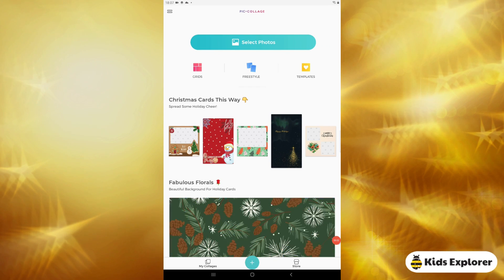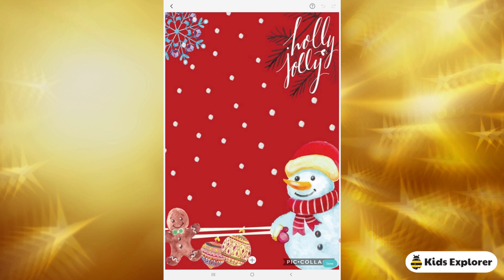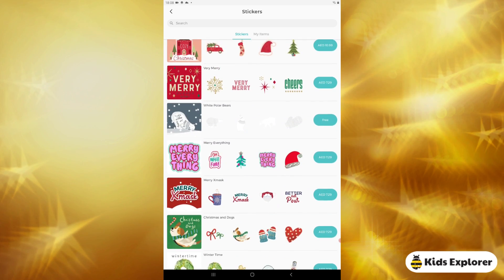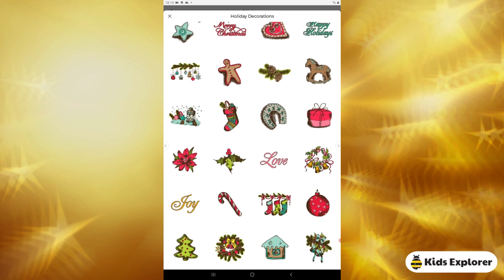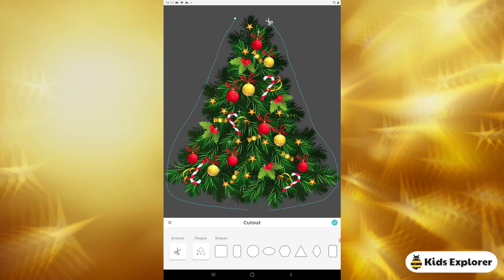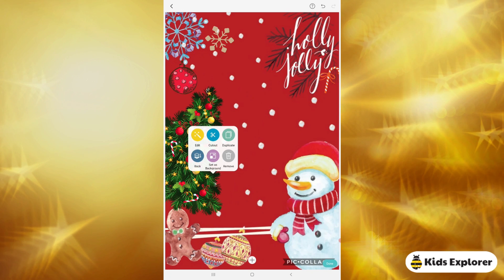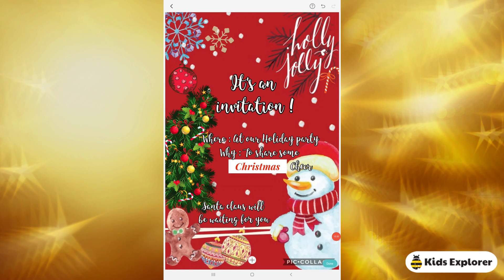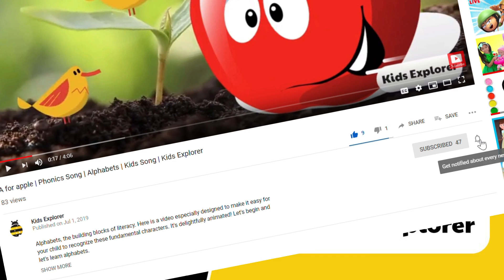How To Make Digital Party Invitation Cards Using Pic Collage | Digital Christmas Cards |Holiday Card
How To Make Digital Party Invitation Cards Using Pic Collage | Digital Christmas Cards |Holiday Card | Pic Collage tutorial
Hi friends, My name is Sejal and I am 12 years old. In this video i am going to show you How to make digital party invitation cards using Pic Collage App!!
There are variety of apps but Pic Collage App is simple and easy and above all free to use for kids and all age groups.
As you know Christmas Season is here, So if you're looking for an environmentally friendly corporate christmas card then why not simply email your our animated christmas card videos to your family and friends contacts. High quality Holiday E Cards can be customised to show your own  festive message or greeting. Whether it's 'Merry Christmas', 'Happy Holidays', 'Happy New Year', 'Happy Birthday' , or your own preferred text, you're sure to find an animation you like.Pic Collage App has various styles to choose from, including comical, stylish, traditional, and modern - you can create a Xmas card or any other occasion invitation card using this app.
 Don't spend for a party invitation because it's very easy to make on. I will show you how to make a digital party invitation step by step from the basics. It will be including invitations for the new normal like  how to make a drive by birthday invitation and a zoom video call invitation. It's easy, pretty and free! :)

Hope you enjoy this video as much as I enjoyed making it!

Happy Christmas and Happy New year!!!

Step by Step guide how to create student Portfolio on Wix

Special Credit to: Audio Trend/background music for videos